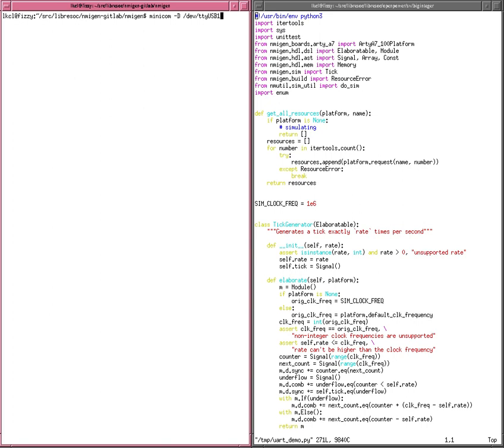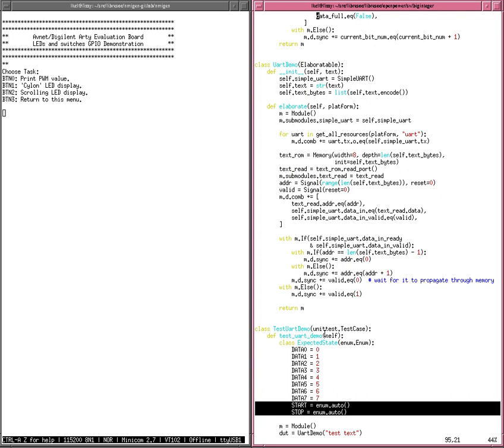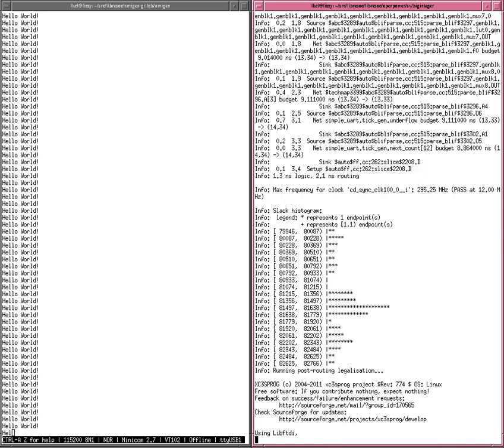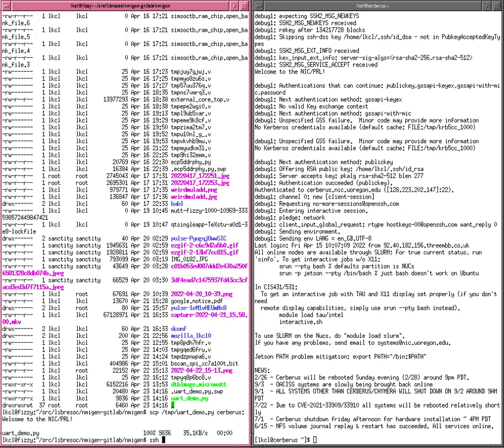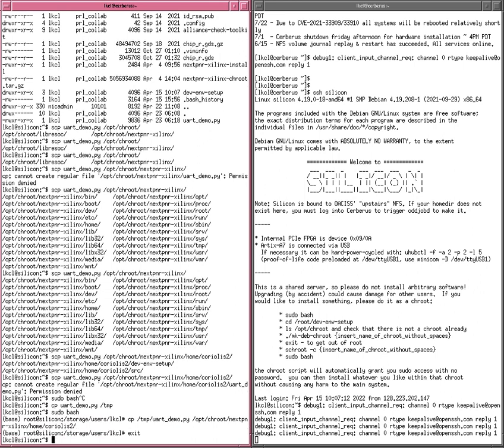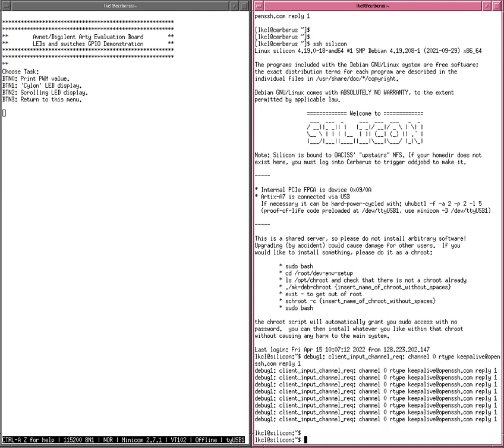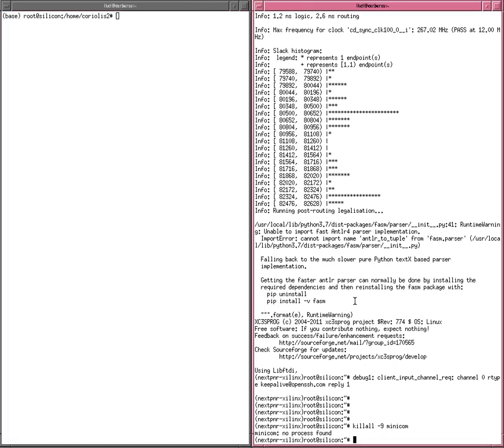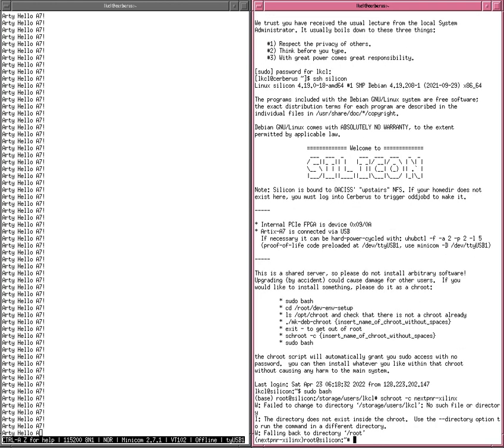running nmigen uart_demo.py on remote Arty A7-100t UOregon Server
this is supposed to be a quick walk-through demo of how to run the nmigen uart_demo.py for the Arty A7-100t.  starting with local access then ssh'ing into the UOregon server and replicating it there, i will sort things out so that it can be done simply as:

$ ssh uoregon
$ ssh silicon
$ sudo -u coriolis2 bash
$ schroot -c nextpnr-xilinx
$ sudo -i -u coriolis2
$ python3 uart_demo.py program ArtyA7_100

and in a second ssh'd window:

$ minicom -D /dev/ttyUSB1